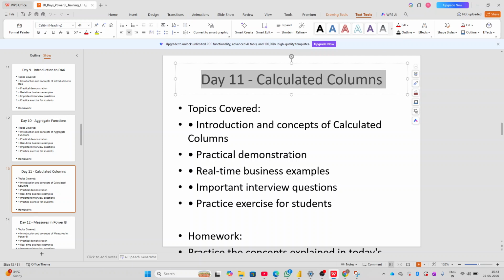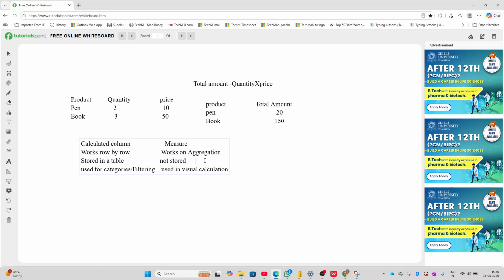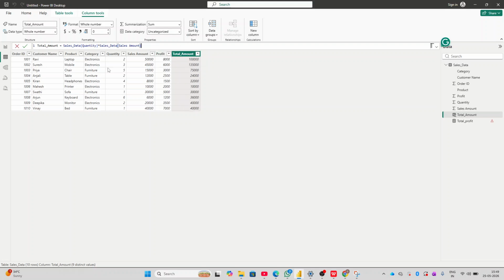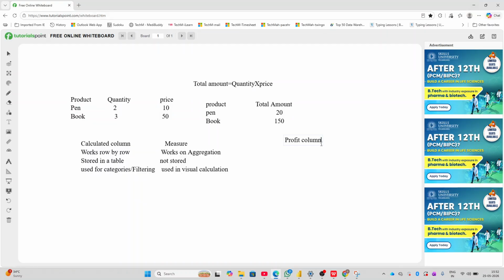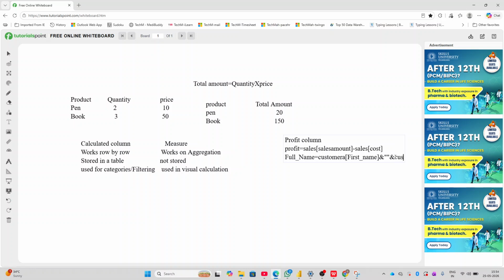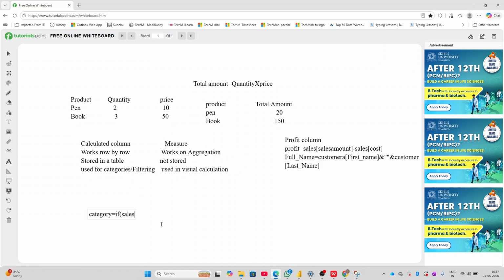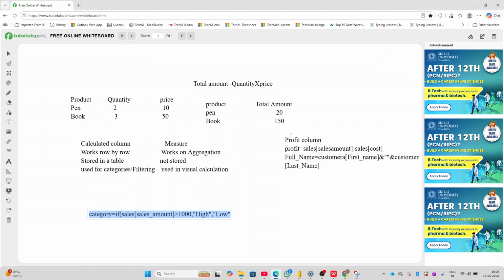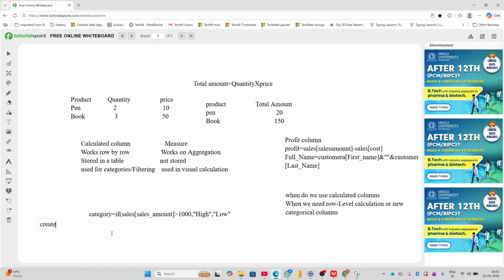Power BI Day 11 | Calculated Columns Explained with Examples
Welcome to Day 11 of our Power BI Tutorial Series!
In this class, we will learn about Calculated Columns in Power BI and understand how to create new columns using DAX formulas.

📌 In this video, you will learn:

What are Calculated Columns
Why we use Calculated Columns
Difference between Columns and Measures
How to create Calculated Columns using DAX
Real-time examples in Power BI
IF condition examples
Concatenate and mathematical calculations

💻 Perfect for:

Beginners in Power BI
Students
Data Analysts
Anyone learning DAX basics

🔥 Practice along with the class and improve your Power BI skills step by step!